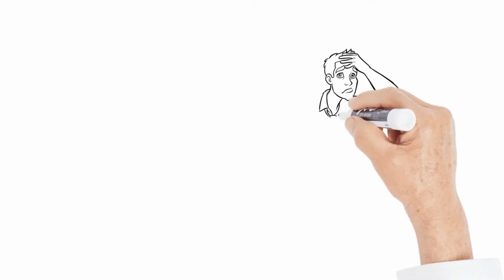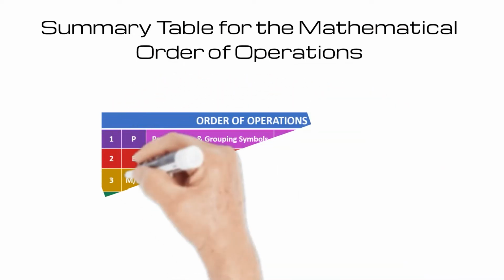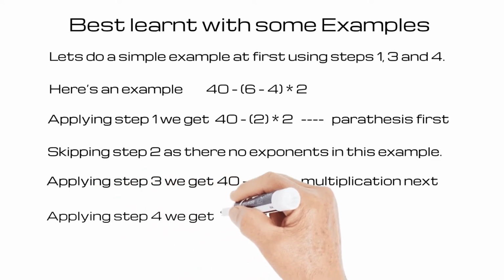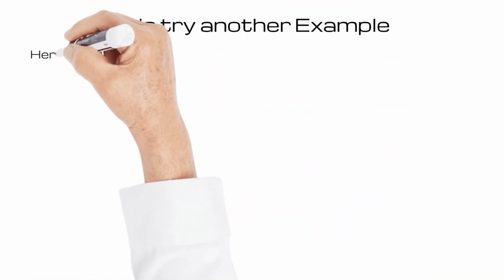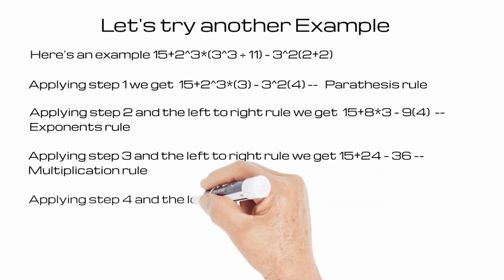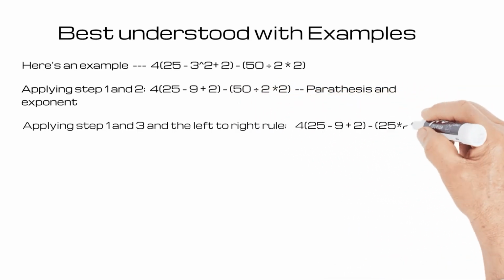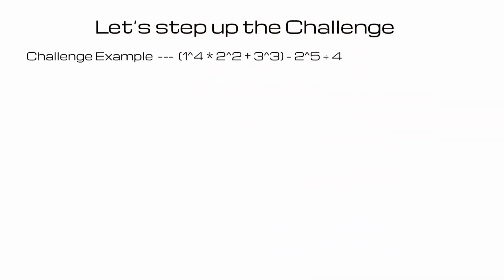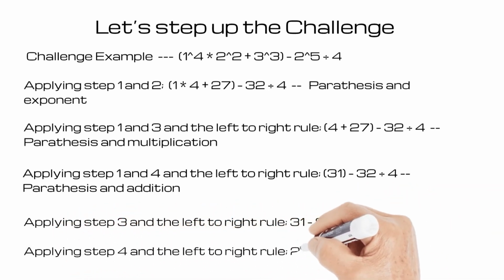Order of Mathematical Operations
Solving Math equations using the rules and orders of operations